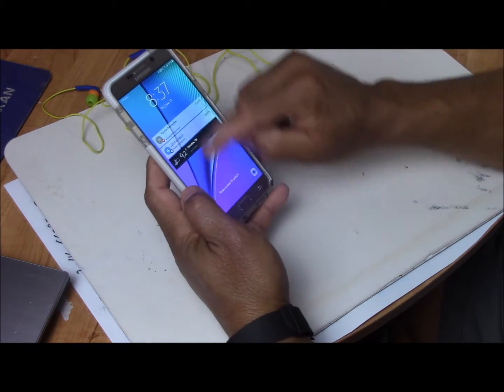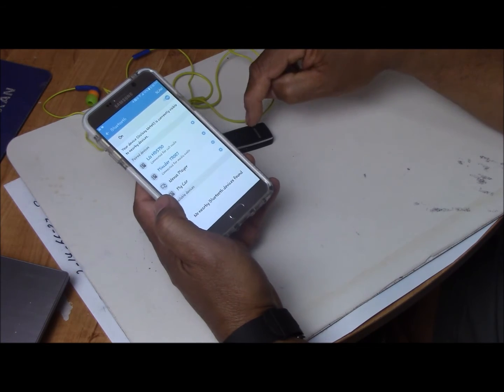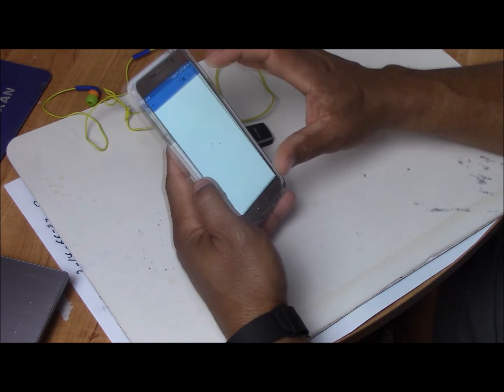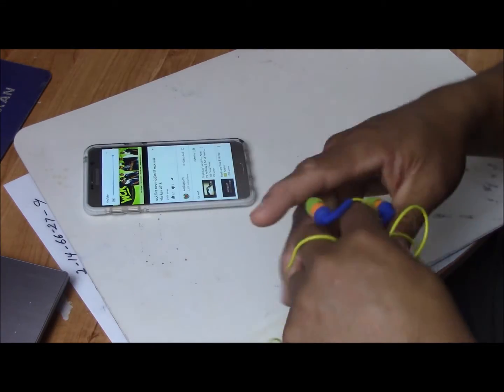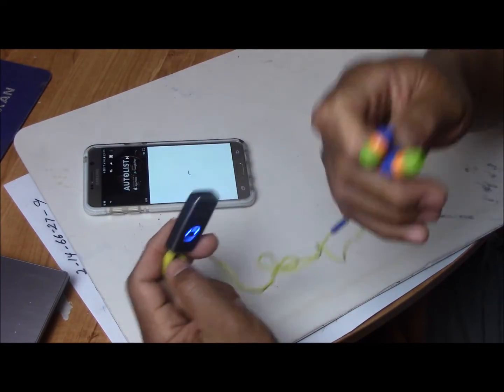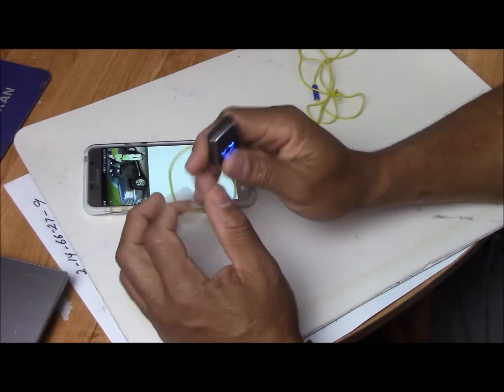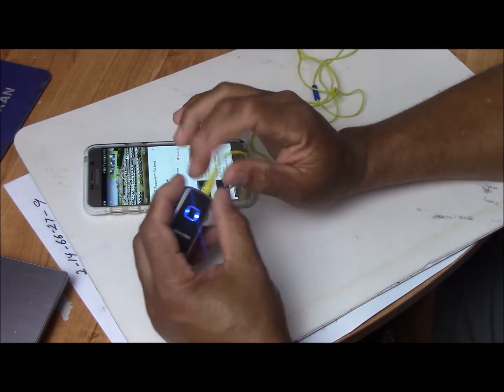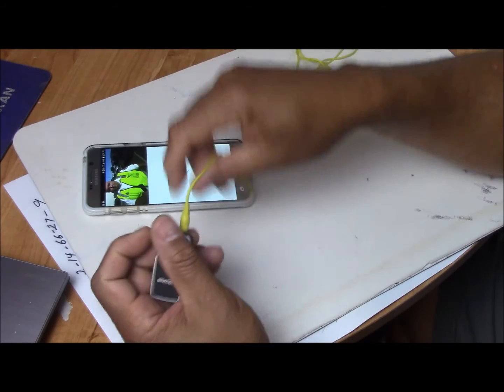MAKE ANY WIRED HEADPHONE BLUETOOTH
How To Make ANY Headphones WIRELESS

Bluetooth Transmitter and Receiver-Mixcder TR007